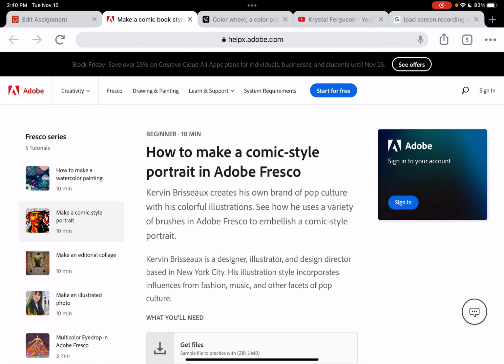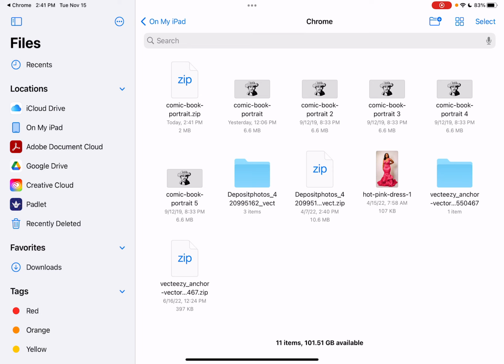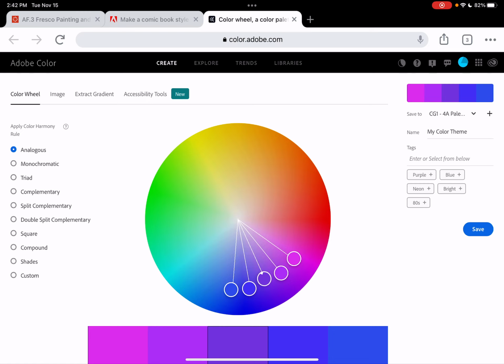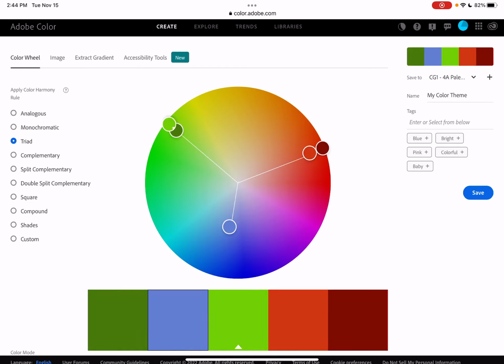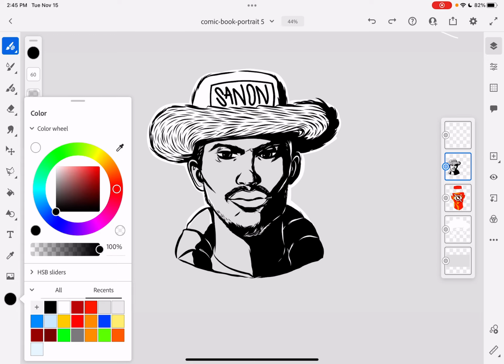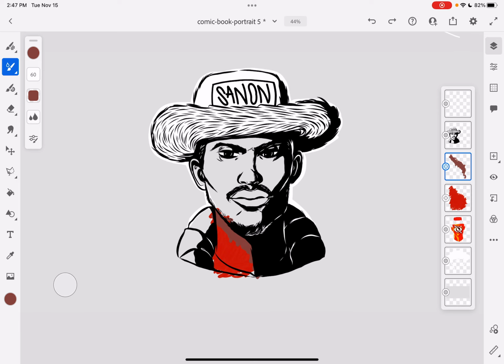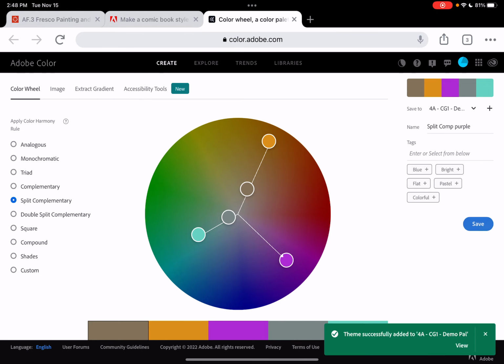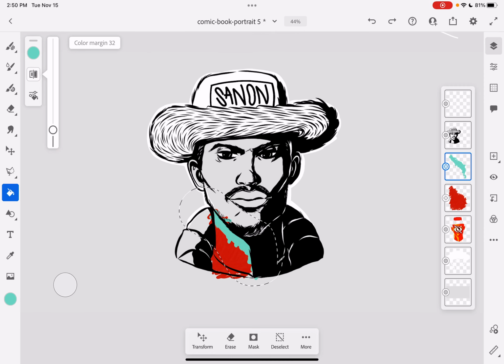Adobe Fresco Comic Style Portrait + Adobe Color